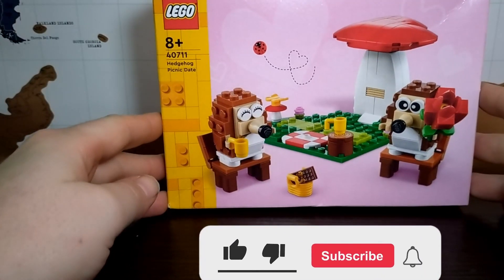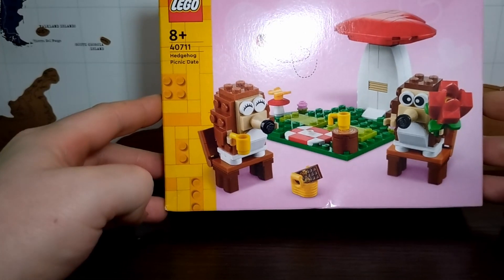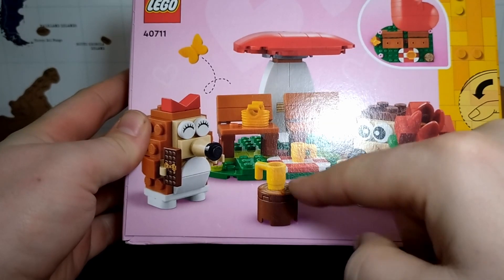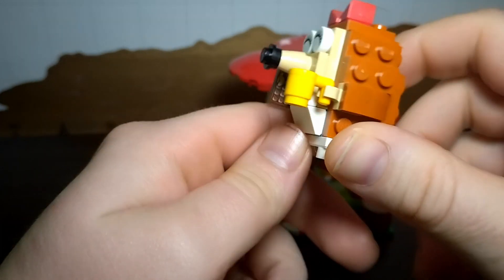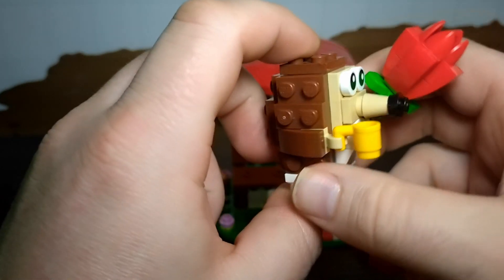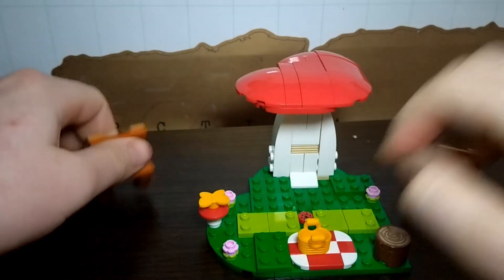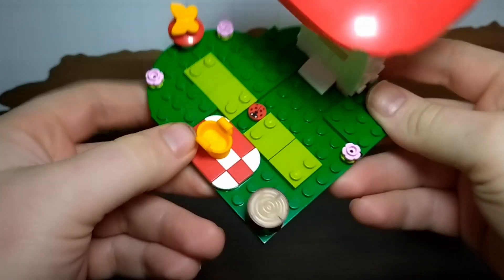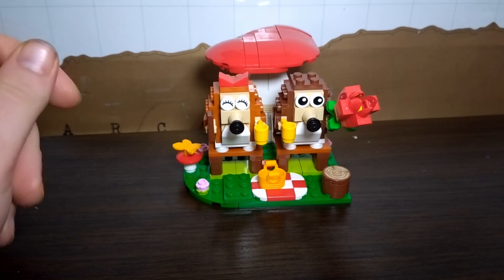🦔🍓 LEGO Set 40711 Hedgehog Picnic Date Review - Adorable Build & Wholesome Fun Unleashed! 🧱🌳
Join the cuteness overload with our latest LEGO adventure! Dive into the heartwarming world of LEGO Set 40711 Hedgehog Picnic Date. From adorable hedgehog builds to a picnic full of fun, this set is a celebration of wholesome moments. 🌟🍃🔍